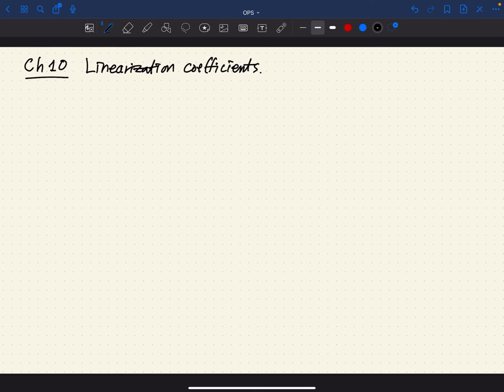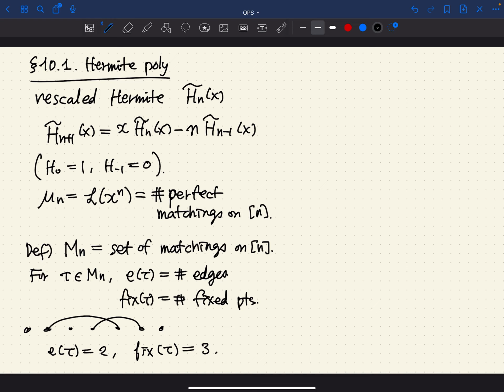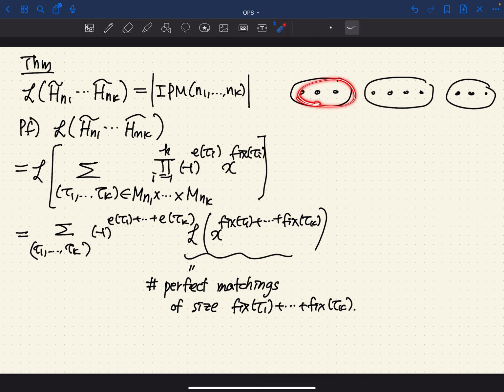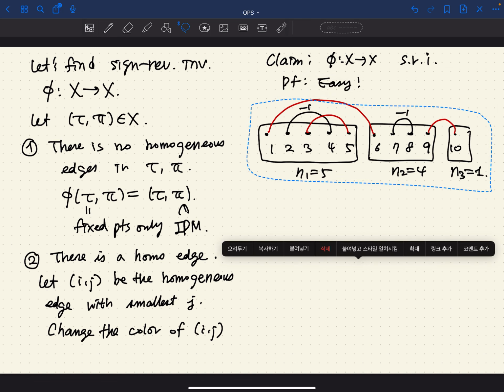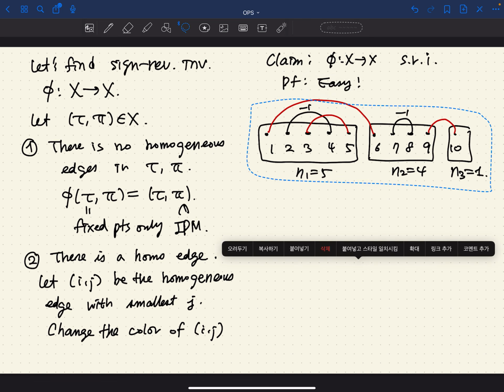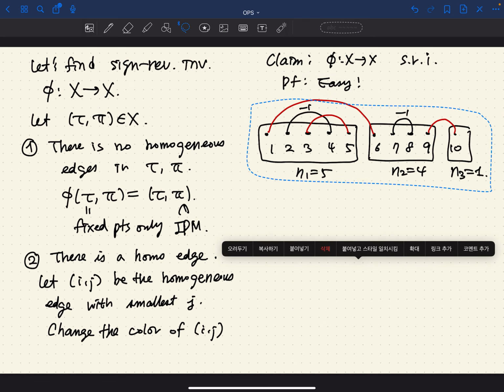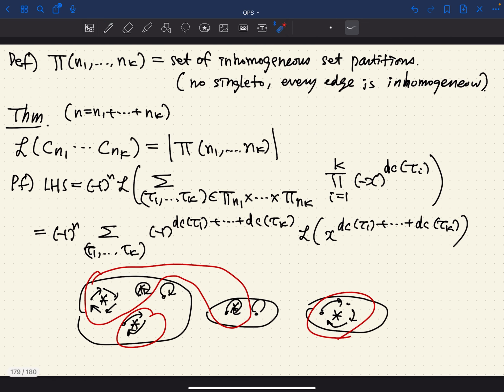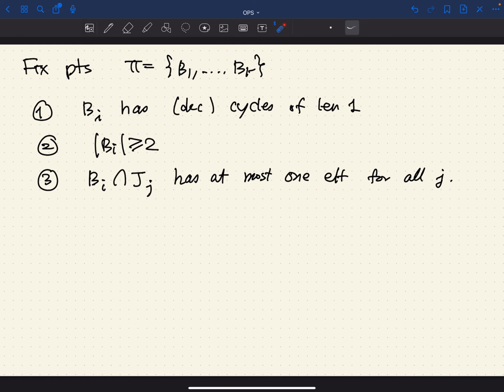OPS lec23 Linearization coefficients 1